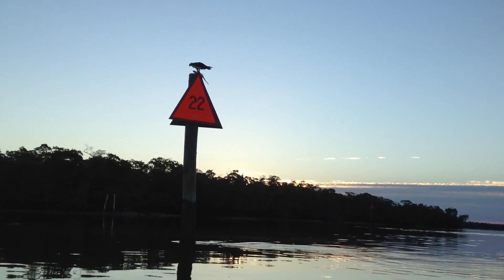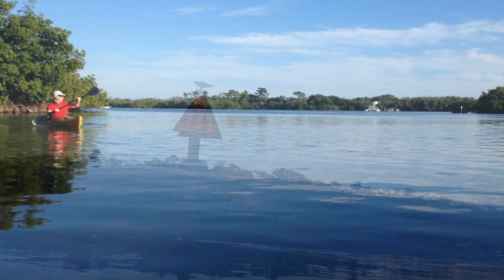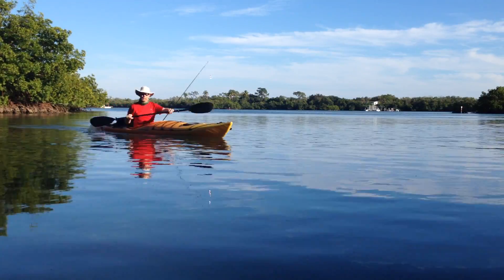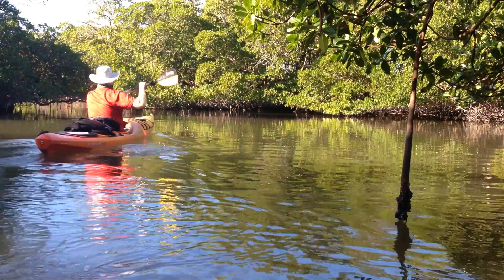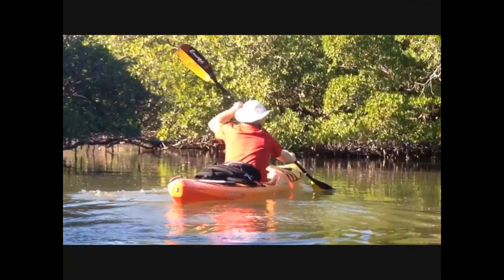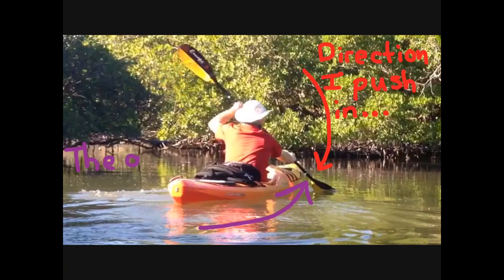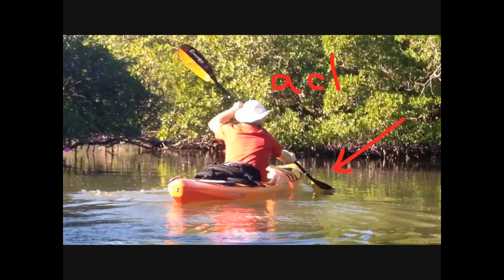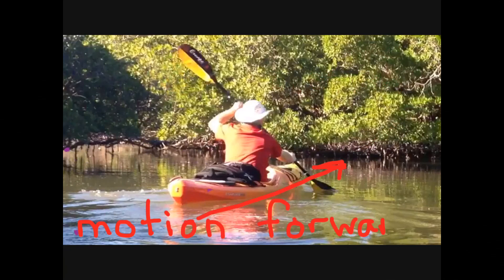STEM Sleuths 20: Newton's Laws Of Motion, In A Kayak: Science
Kayaking in Rookery Bay, we explore Newton's Laws of Motion.
for a clean video player for classroom use.